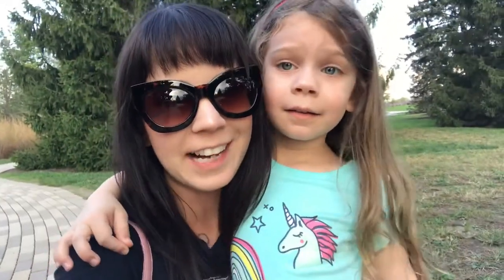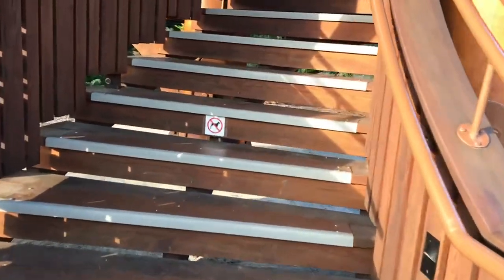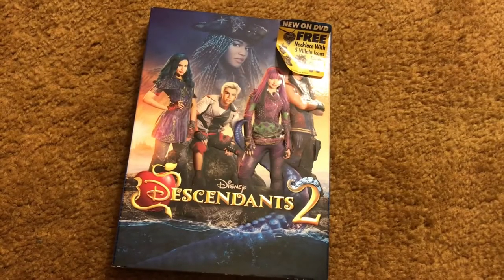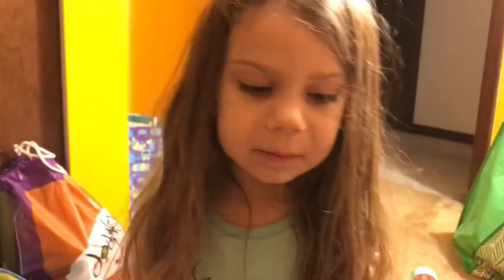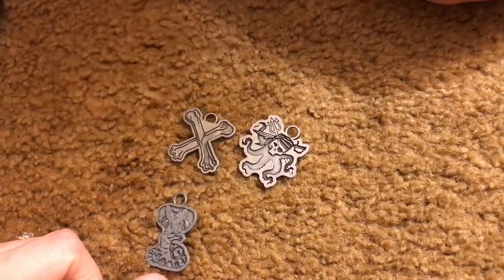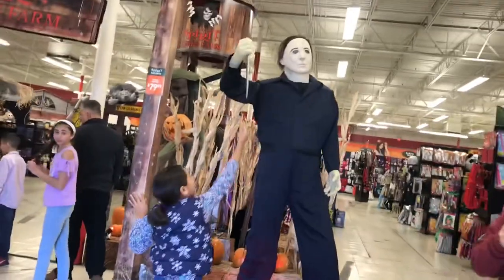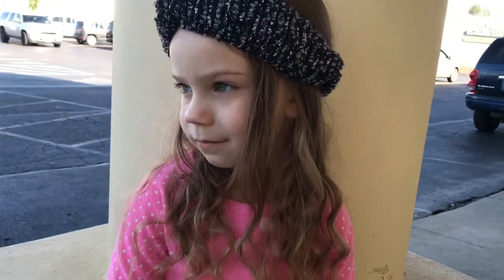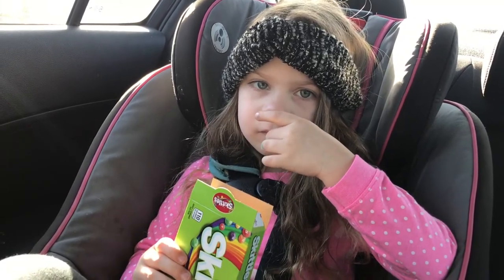HER BIGGEST FEAR EVER.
First half of this vlog we explored this insanely tall tree house! Then I got super sick so it’s been almost a week but I’m feeling quite a bit better so yay! Second half of the vlog Harps and I had a lil girls day and her biggest fear is exposed.

Oh hi, my name is Krissy! I’m just a little mama always on the go, conquering the day one cup of coffee at a time! I am married to the best husband ever, Ben, and we have a spunky little 4 year old named Harper Daisy. She’s definitely my sweet little sidekick! Most of the videos on my channel are vlogs but you’ll also see a lot of hauls and challenges. We just love capturing these memories and being able to look back on them. ♥️♥️♥️♥️♥️